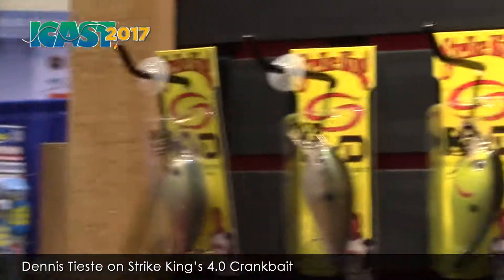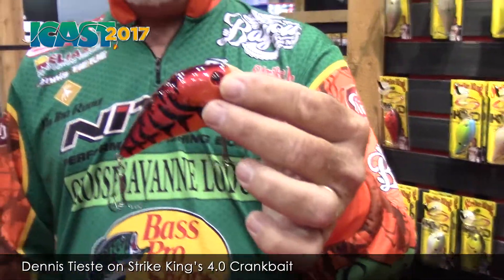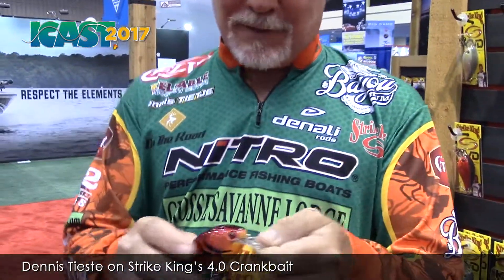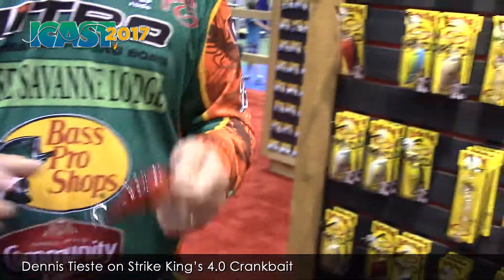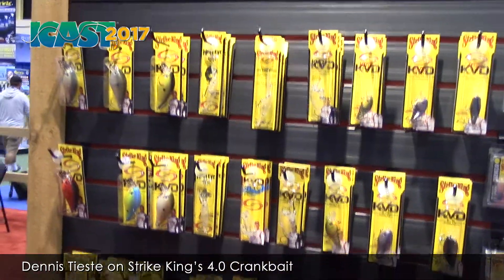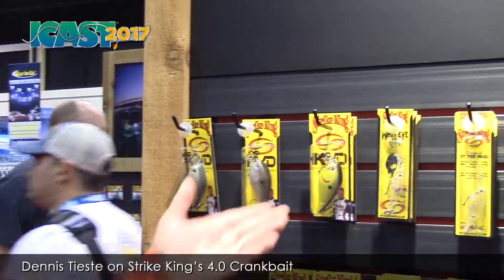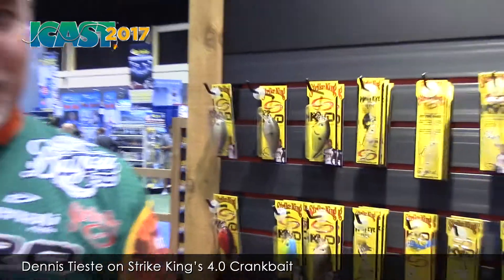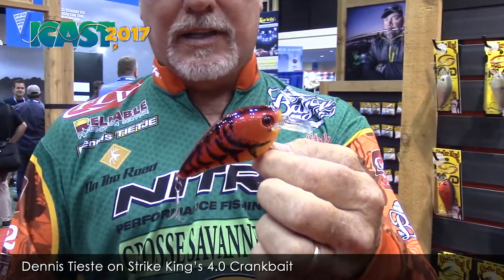ICAST 2017-Dennis Tieste on Strike King’s 4.0 Crankbait